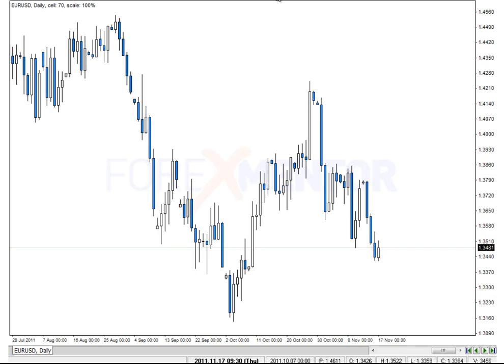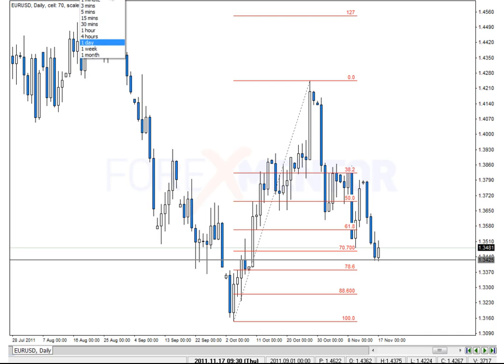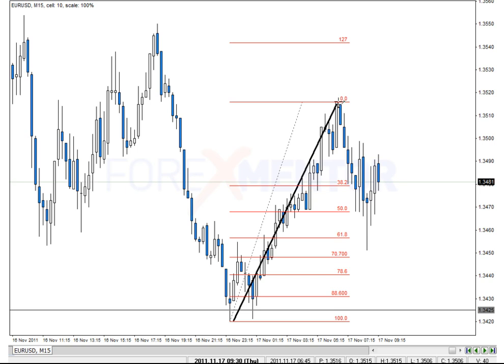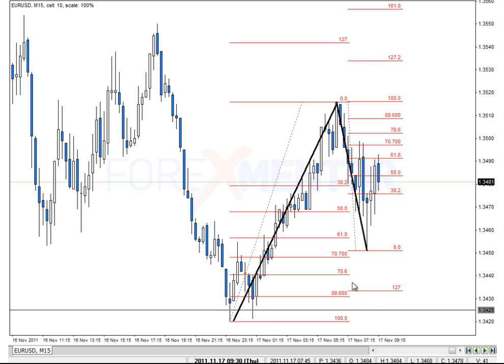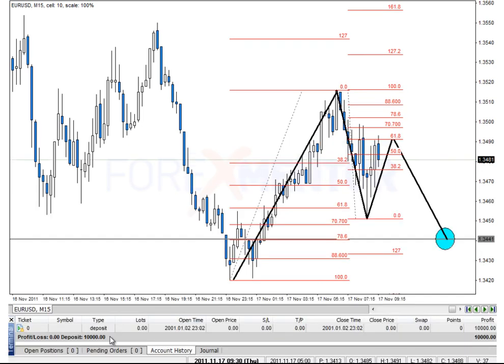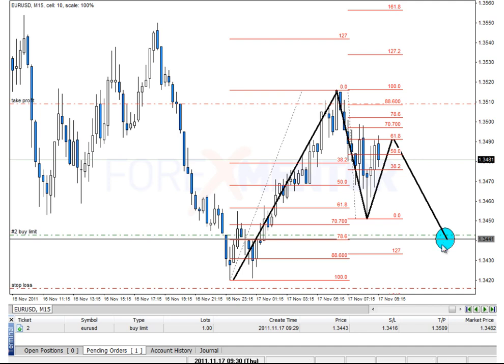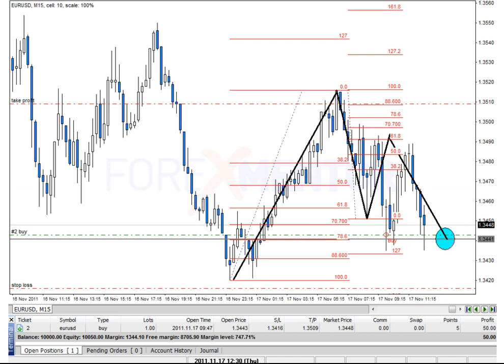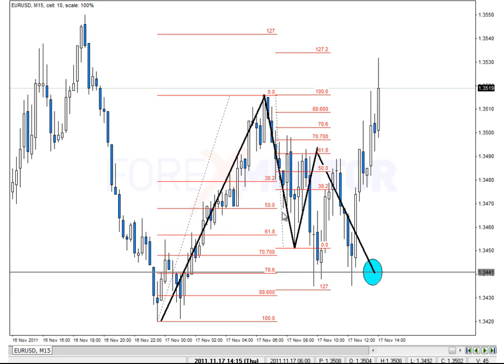Patterns پرایس اکشن به سبک آقای اندرو جیکن(ترکیب سطوح حمایت و مقاوت با اعداد فیبوناچی) فصل1 قسمت30